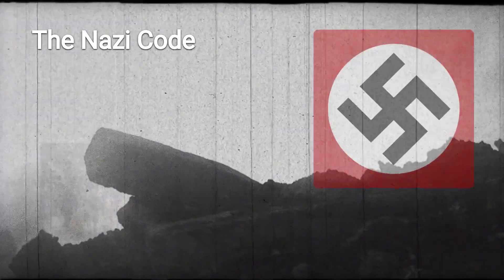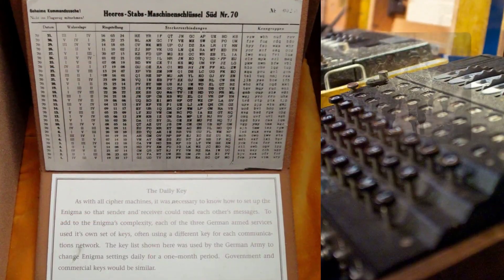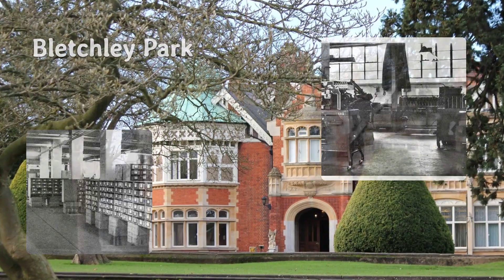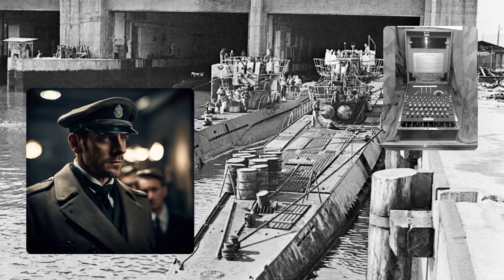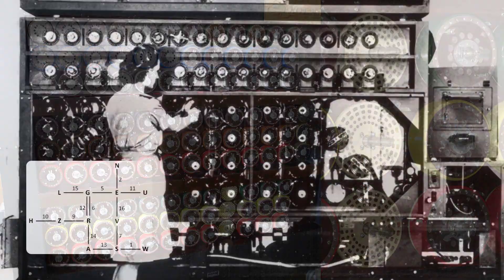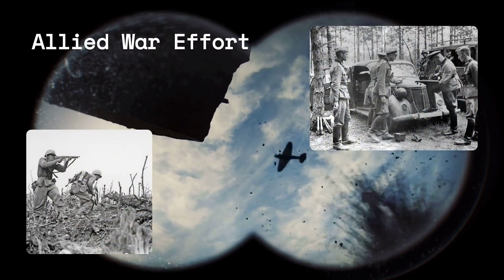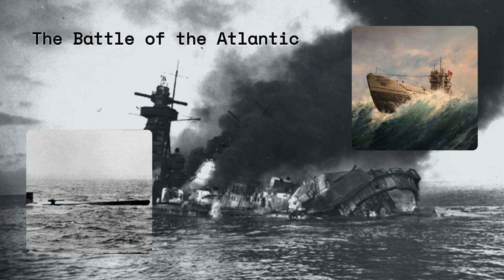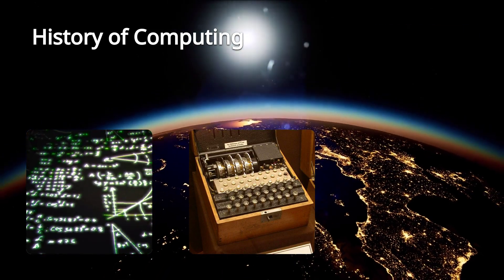Unveiling Enigma: How the Nazi Code was Deciphered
Hitler's Enigma machine  was a secret system of encryption used by the Nazis to communicate with their military forces during World War II. The enigma code was based on a machine called the Enigma, which scrambled the letters of a message according to a complex set of rules. The code was different every day and was considered unbreakable by the Nazis.

However, a team of British and Polish cryptologists, led by mathematician Alan Turing, managed to break the code by using a device called the Bombe, which simulated the Enigma machine and tested different combinations of settings¹. They also used mathematical techniques, captured material, and radio interception to find clues about the code²³.

By breaking the Nazi code, the Allied code-breakers were able to read the German messages and provide vital intelligence to the Allied commanders. Breaking the Nazi code helped the Allies win many battles and shorten the war, such as the Battle of the Atlantic, the Battle of North Africa, and the D-Day Invasion. Breaking the Nazi code was also a milestone in the history of computing, cryptography, and mathematics

00:00  The Enigma Machine
01:08  Deciphering The Enigma Code
02:56  Bletchley Park
05:01  Alan Turing
05:54  The Bombe
07:41  Impact on WW2
10:18  Summary